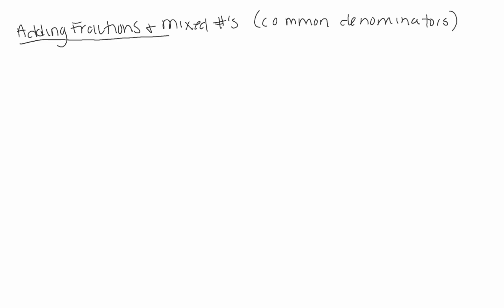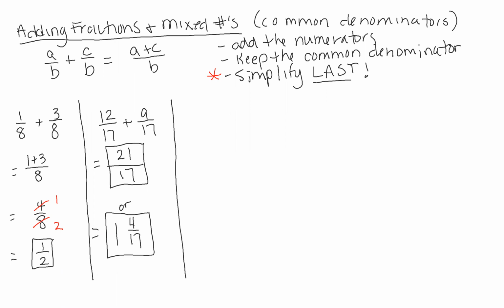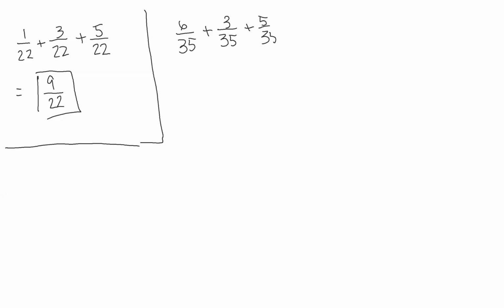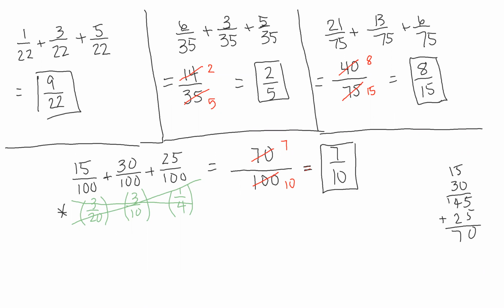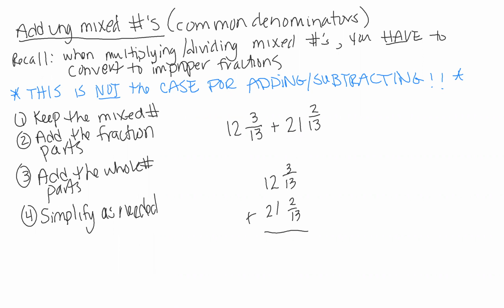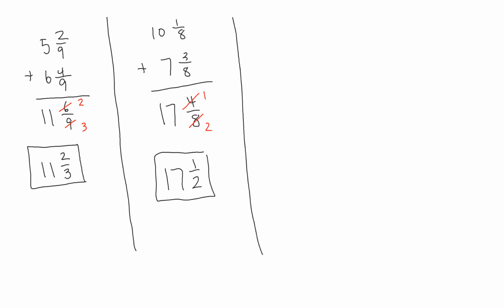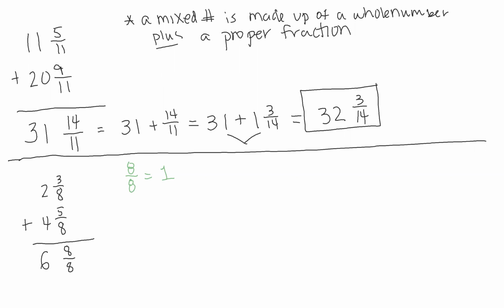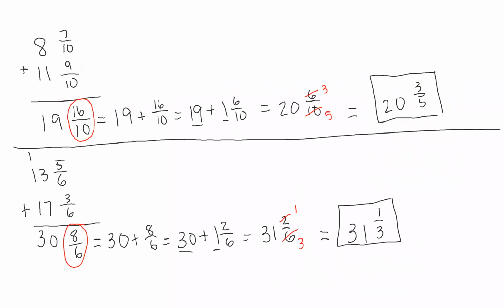Adding Fractions and Mixed Numbers with Common Denominators (19)